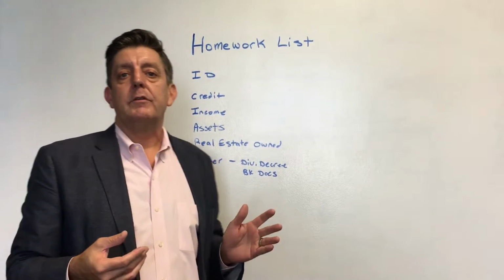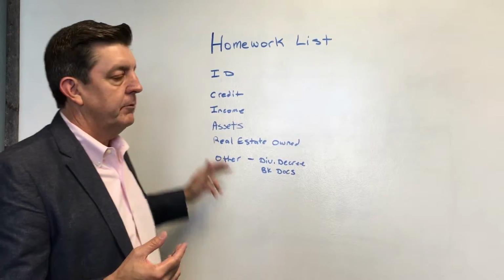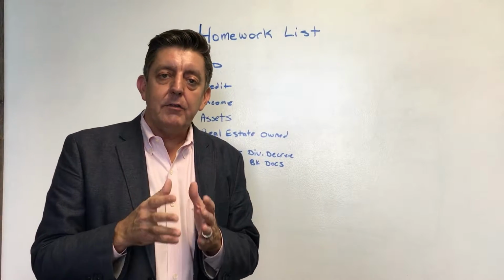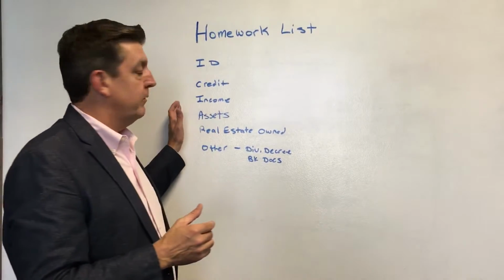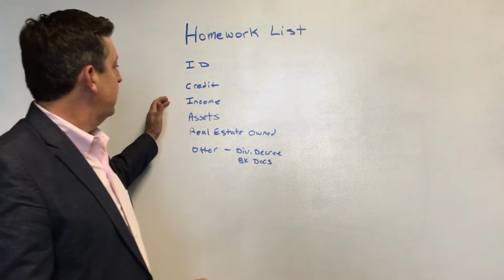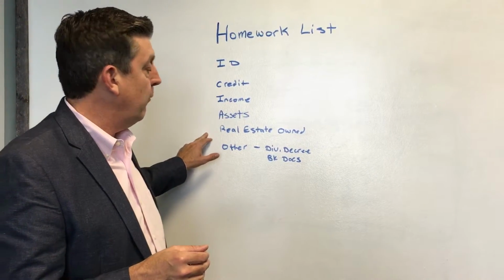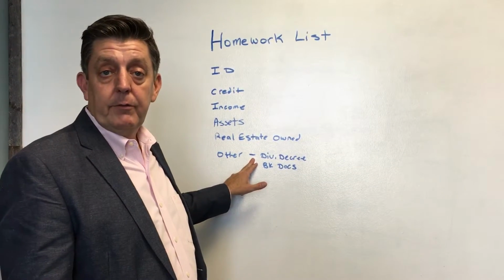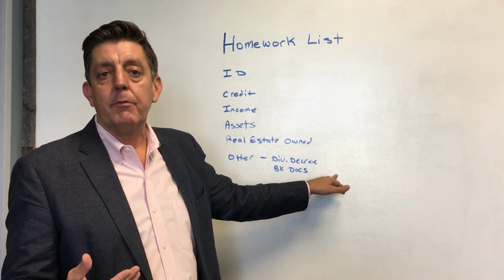Here are the Documents Needed to get your Home Loan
This video reviews the basic documents needed to get approved for a home loan, how to locate them easily, the correct format to send in the correct documentation and the reason why we need each one to help you better understand the process.